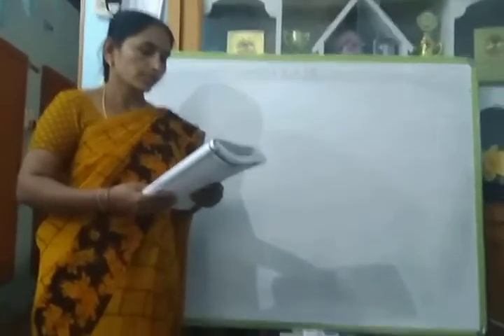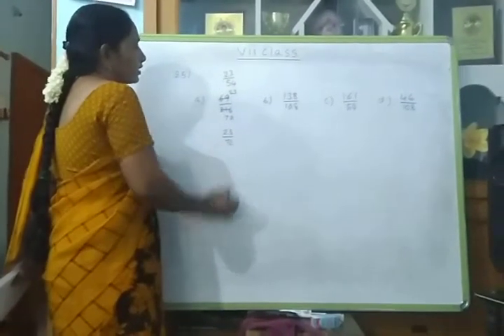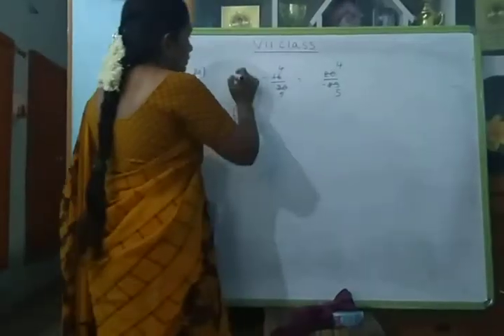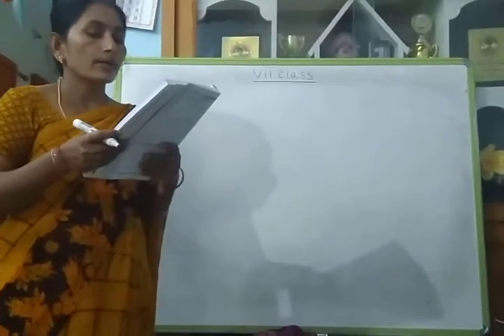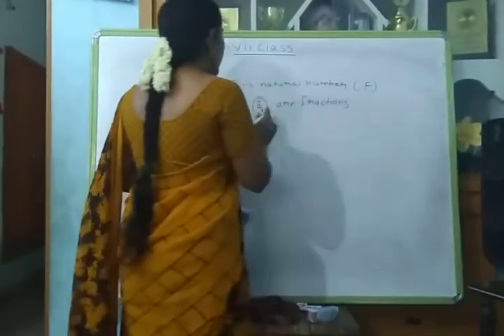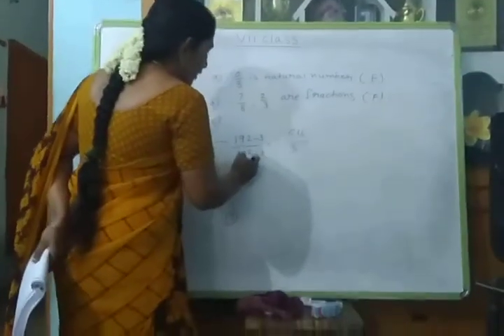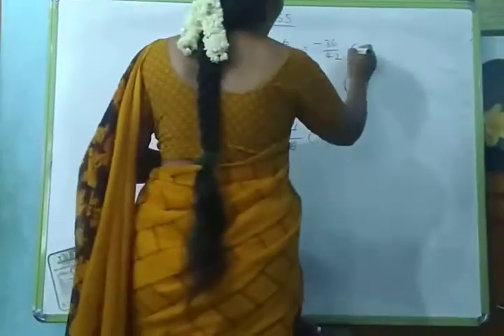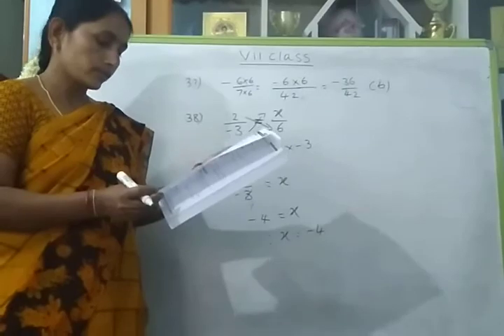Rational Numbers (August 24,2020)